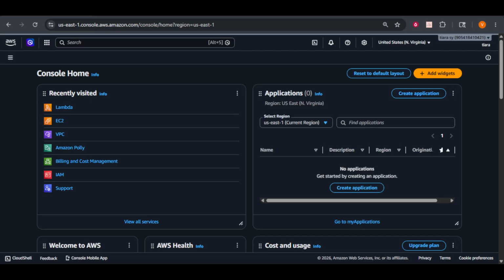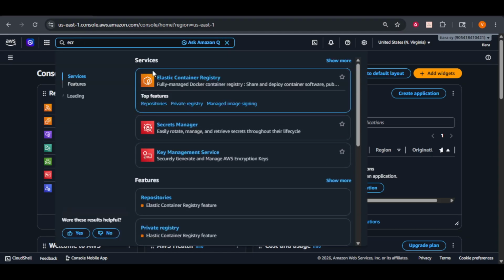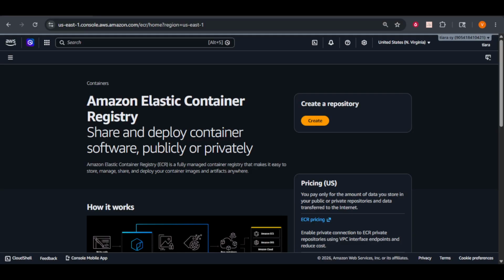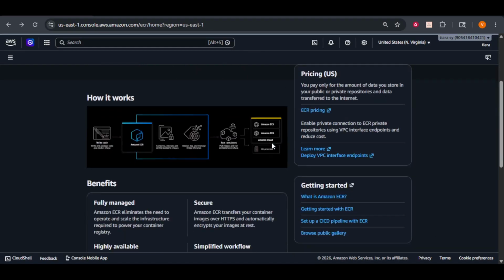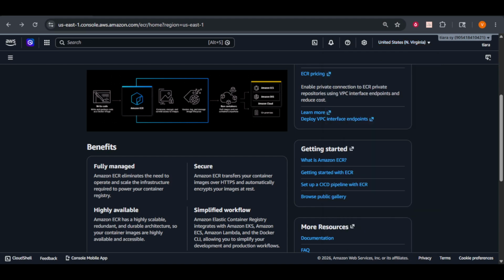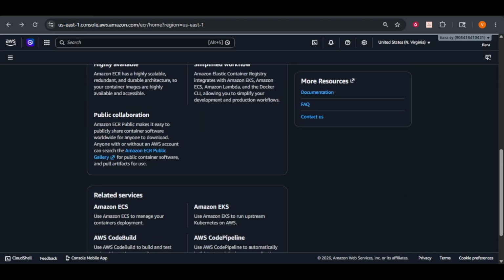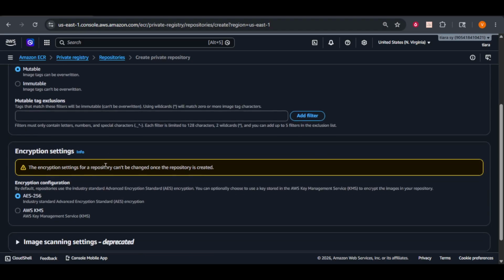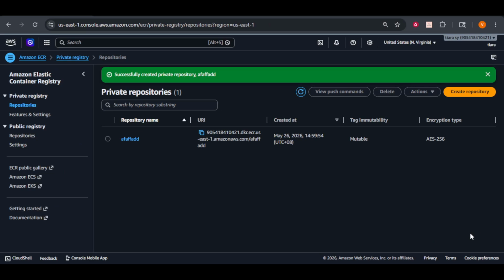How to Create AWS ECR Repository (Complete Guide)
In this video, we will guide you through the process of creating an AWS Elastic Container Registry (ECR) repository. This essential tutorial covers every step needed to set up your own container registry on AWS, allowing you to efficiently manage your Docker images and streamline your development workflow.

By the end of this video, you will confidently navigate the AWS management console to create your own ECR repository and understand its key features. Watch till the end to ensure you don't miss any important details that could enhance your cloud deployment experience.